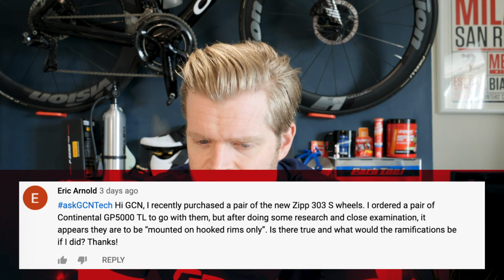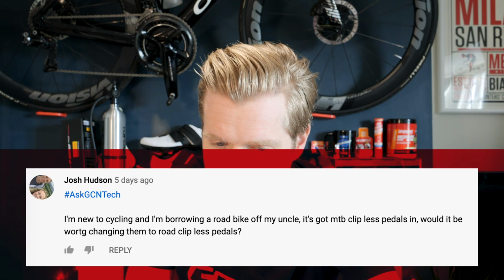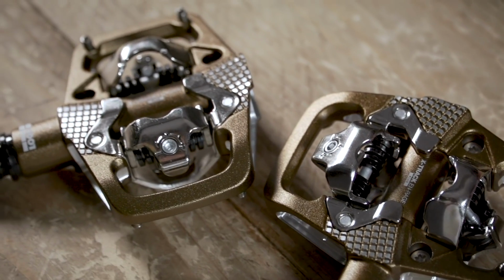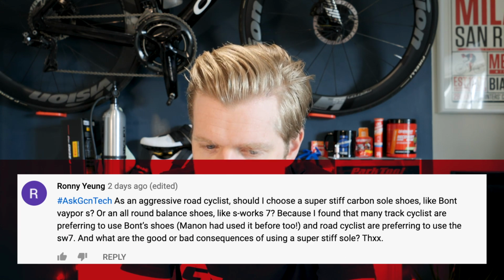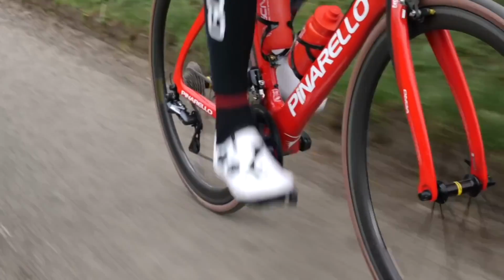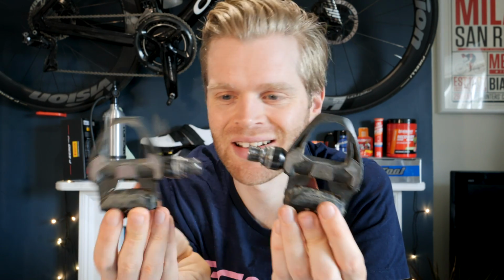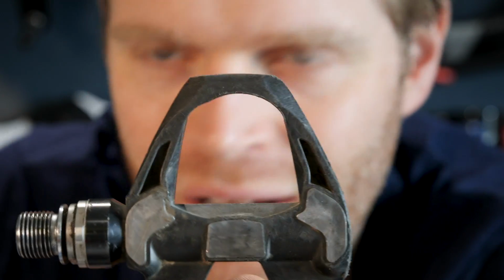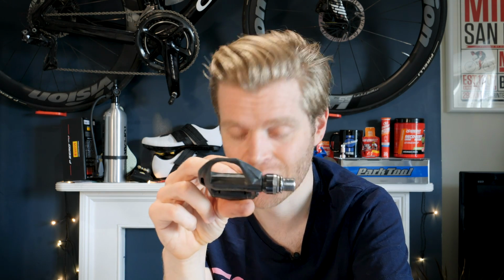When Should You Replace Your Road Bike Pedals? | GCN Tech Clinic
How can you tell when your road bike pedals are worn out? Should you regularly lubricate your derailleurs? Can you use regular tyres on hookless rims? Ollie is in his home set this week to answer all these questions and more!

Don't forget to leave your questions in the comments below using AskGCNTech and we'll try to answer them

00:00 Start
00:26 Tyres For Hookless Rims
01:41 MTB Pedals For Road Riding
02:51 Lubricating Derailleur
04:14 Stiff Soled Shoes
06:27 When Should You Change Pedals

If you'd like to contribute captions and video info in your language, here's the